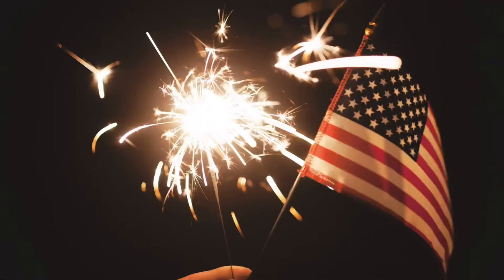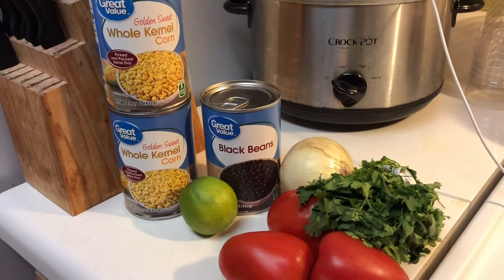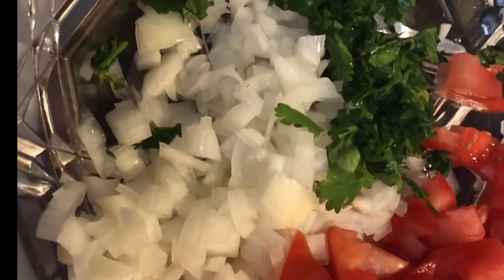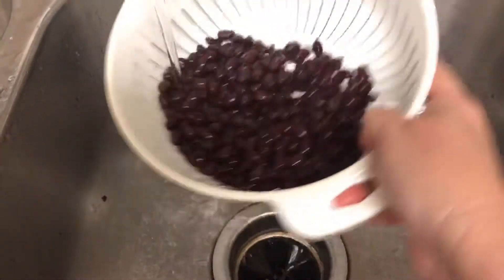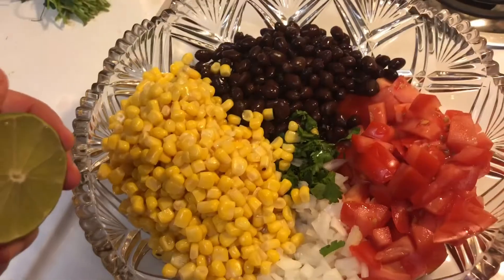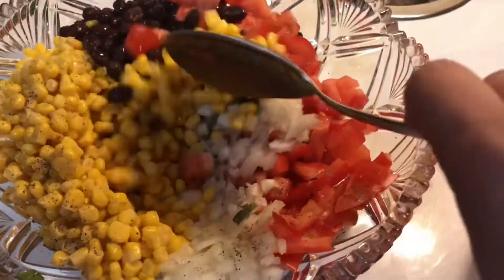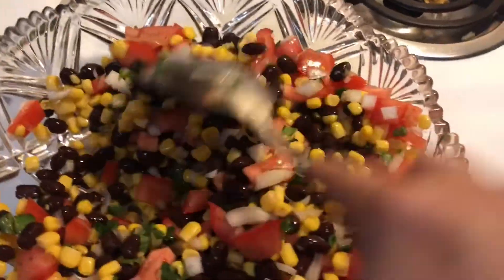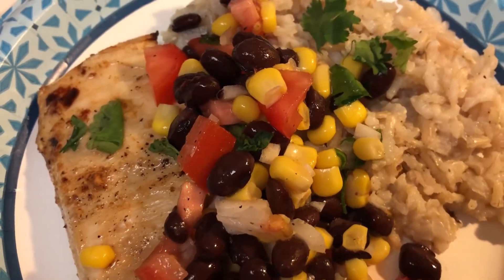4th of July Cookout Recipe collab